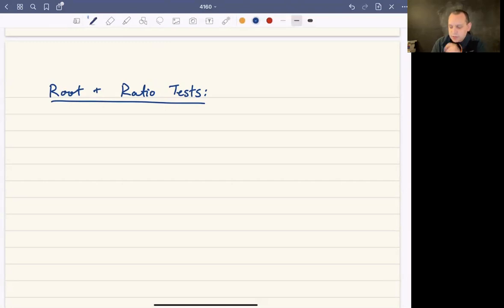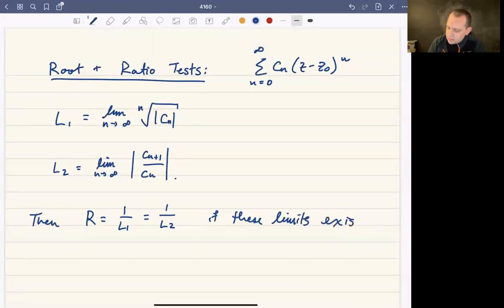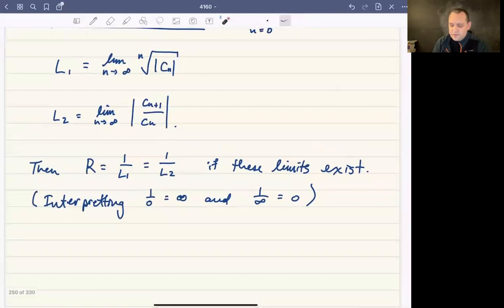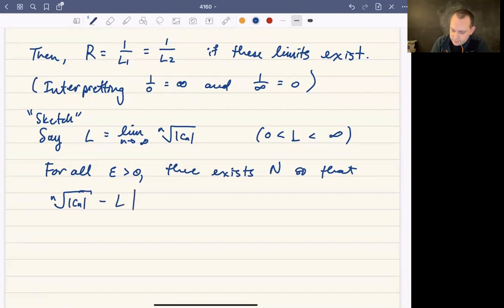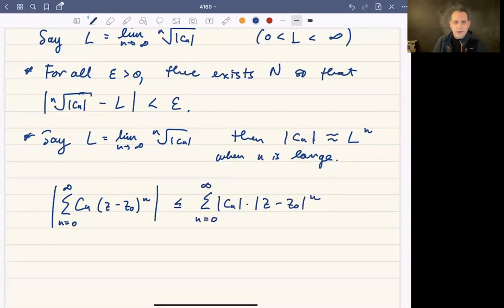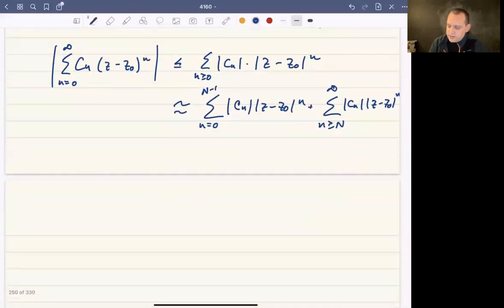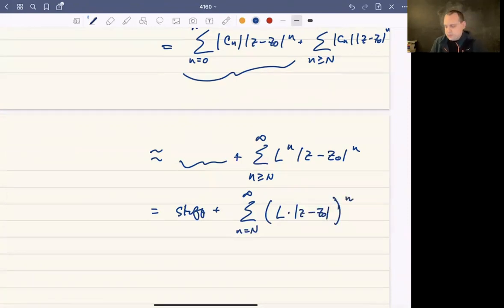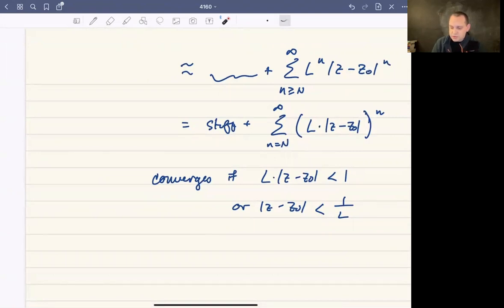Root and Ratio Test